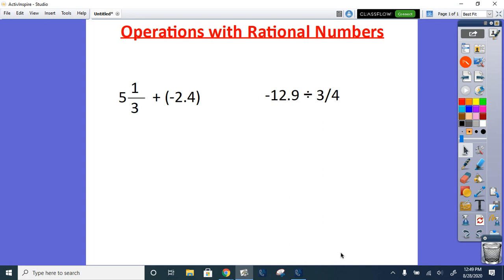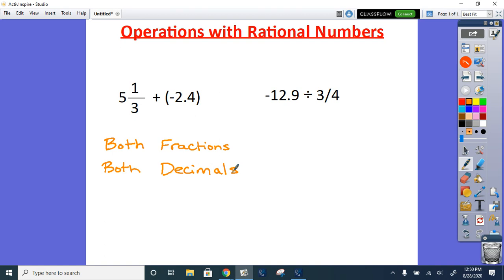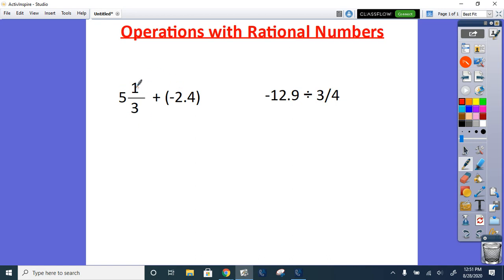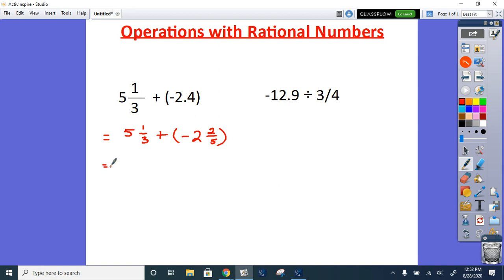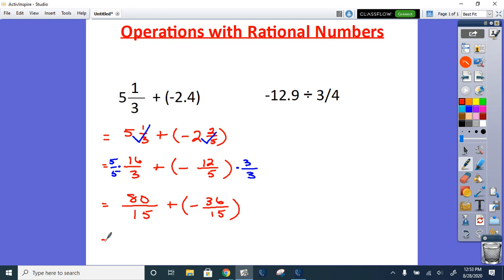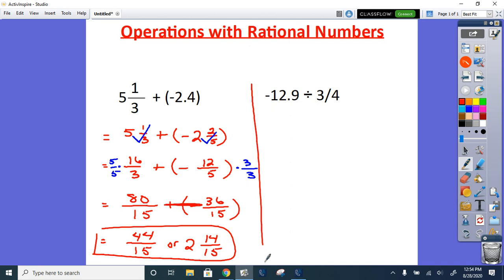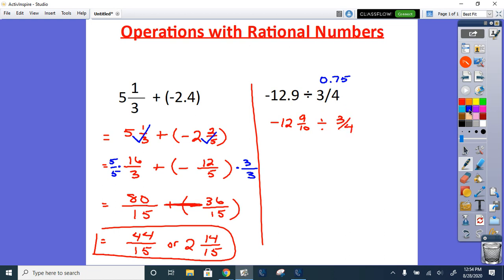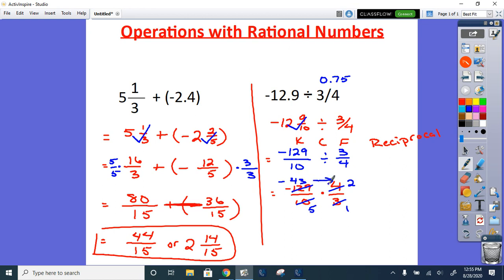Operations with Rational Numbers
Operations using both fractions and decimals